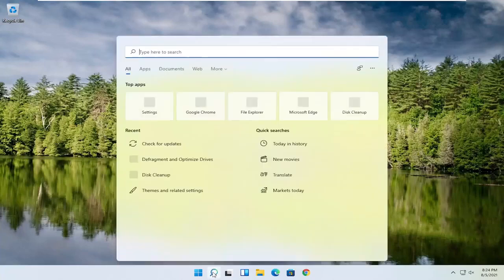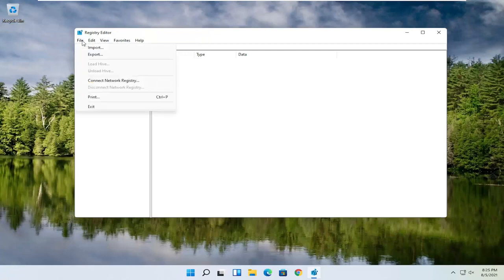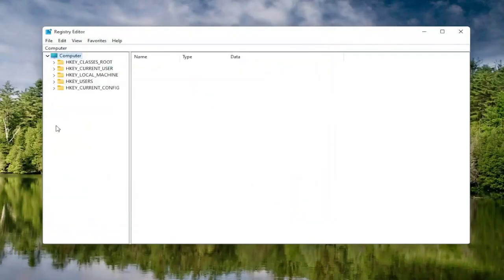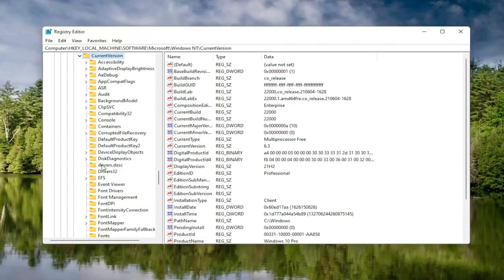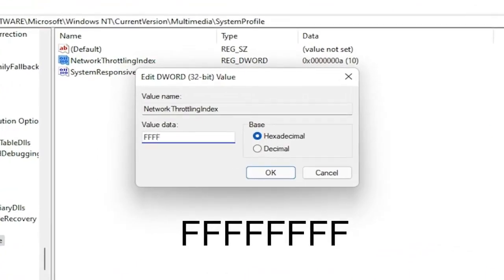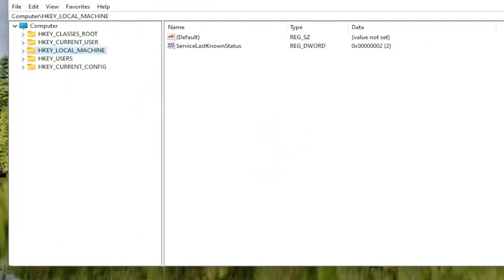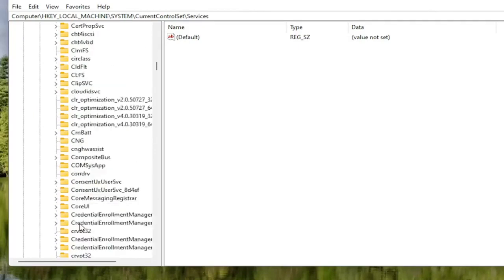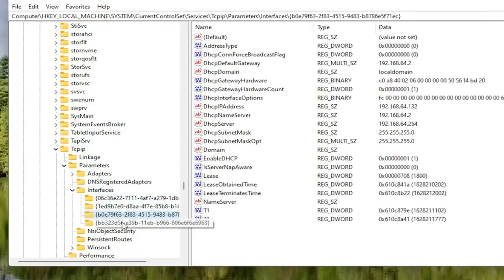เล่นเกมส์เเล้วปิงสูง เเก้เเลค ลดปิงในเกมส์ อยากขึ้นเหนือ ไปเจอเท๊อ Windows 11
วิธีแก้ไข Ping สูงใน Windows 11 [บทช่วยสอน]

Windows 11 เป็น Windows เวอร์ชันล่าสุดและแม้ว่าจะมีการปรับปรุงหลายอย่าง แต่ผู้ใช้บางคนประสบปัญหา

เวลาแฝงสูงหลังจากการอัปเกรด Windows 11 เป็นหนึ่งในปัญหาที่พบบ่อยที่สุดและอาจทำให้เกิดปัญหาครั้งใหญ่ในระหว่างเซสชันเกมของคุณ

แก้ไข ping สูง windows 11
แก้ปิงปิงสูง
วิธีแก้ไขข้อผิดพลาด ping สูง fortnite
แก้ไข ping สูง csgo
แก้ไขอีเธอร์เน็ต ping สูง
gameloop แก้ไข ping สูง
csgo แก้ไข ping สูง
วิธีแก้ ping สูงในเกม
pubg high ping แก้ไข gameloop
วิธีแก้ปิงสูง
วิธีแก้ ping สูงใน valorant
วิธีแก้ ping สูงใน Roblox
วิธีแก้ไข ping สูงใน csgo
แก้ไขค่า ping สูงใน valorant

ความสามารถของคอมพิวเตอร์ในการส่งและรับสัญญาณทางอินเทอร์เน็ตเรียกว่าอัตรา ping หากเกมออนไลน์ของคุณไม่ตอบสนองต่อคำสั่งของคุณอย่างรวดเร็ว หรือหน้าเว็บไม่โหลด คุณอาจประสบปัญหา ping ที่สูงจนน่ากลัว เพื่อให้ได้รับประสบการณ์การเล่นเกมที่ราบรื่นและตอบสนองได้ คุณควรทราบวิธีแก้ไขค่า ping ที่สูงและทำให้ระบบของคุณทำงานได้